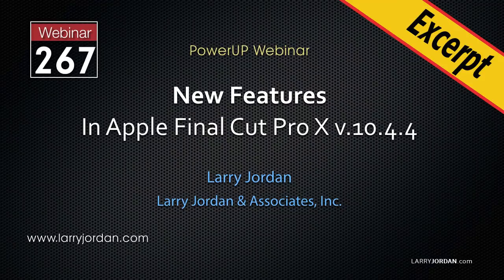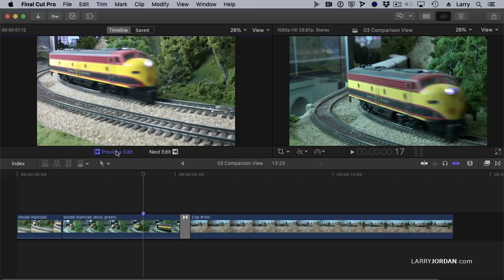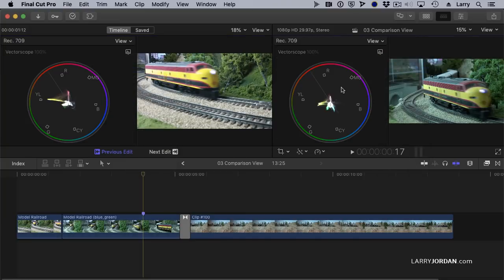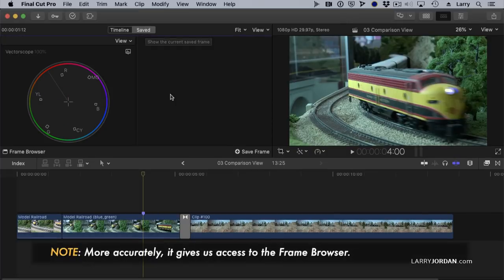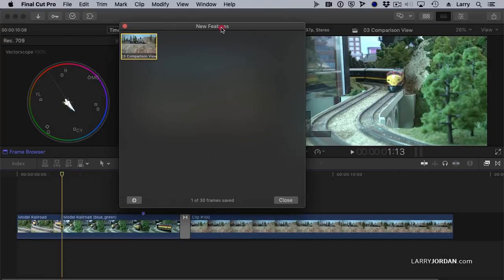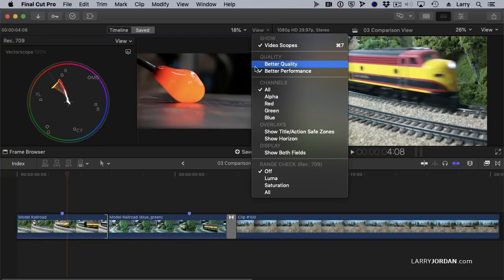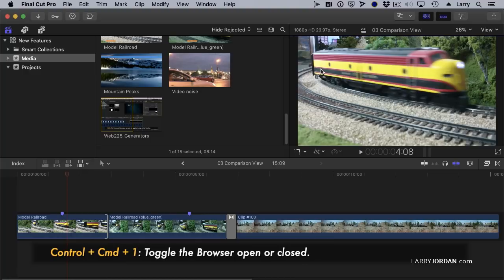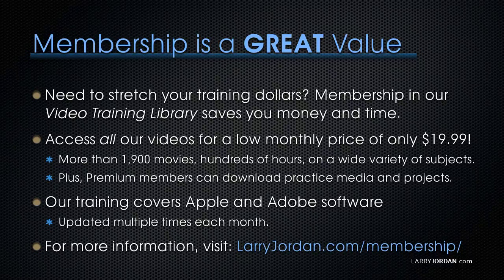The New Comparison Viewer in Final Cut Pro X - Larry Jordan PowerUp Webinar #267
This is an excerpt from a recent on-line video webinar: “New Features in Apple Final Cut Pro X 10.4.4” which is available as a download in our store, or as part of our Video Training Library.]

SESSION DESCRIPTION

Apple just released updates to Final Cut Pro X, Motion and Compressor. This week, we take a look at what they are and how they work. If you are looking to make the most of these new features, this session is a great place to start. In this short video excerpt, Larry illustrates the new Comparison Viewer.

Hosted by Larry Jordan, this session covers:

- Verify you updated everything you need
- Workflow Extensions
- Video noise reduction
- Comparison Viewer
- Floating timecode window
- Batch sharing/export
- Closed captions
- Color grading tools in Motion

and more…